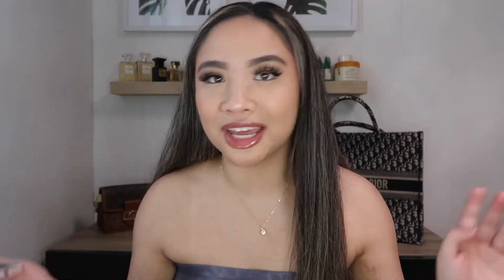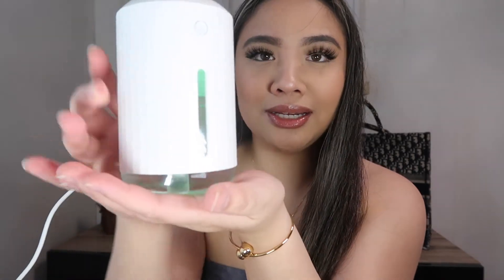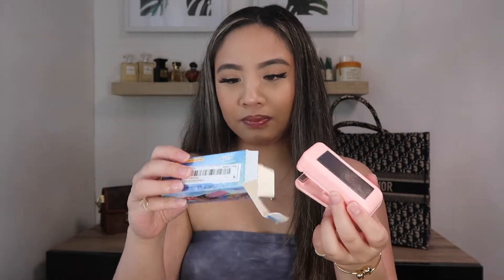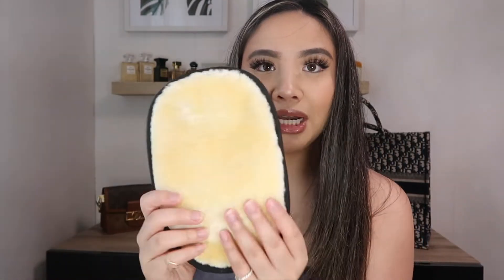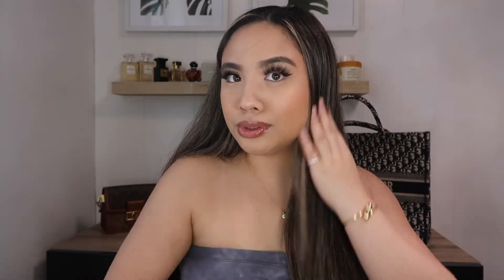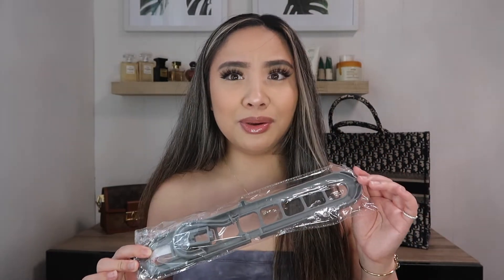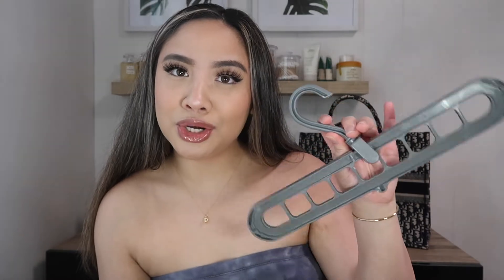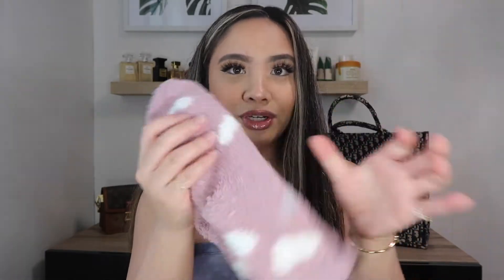SHEIN AT HOME HAUL 2021 (FIRST IMPRESSIONS)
Today I will be sharing my haul from Shein. I decided to look at things under Home at Shein and found so many products. Hope you all enjoy!